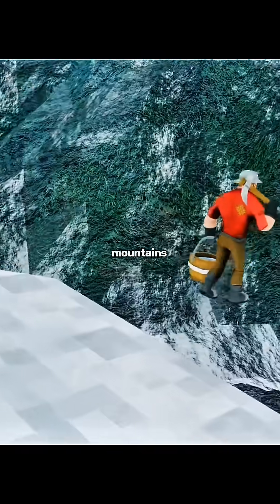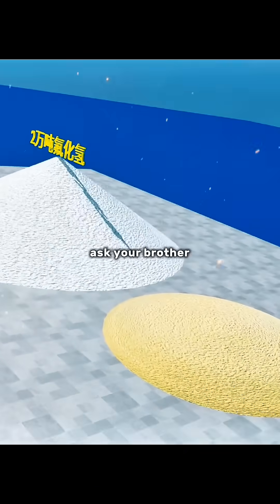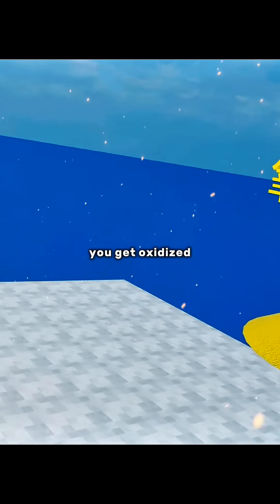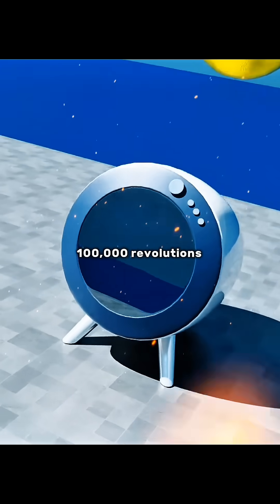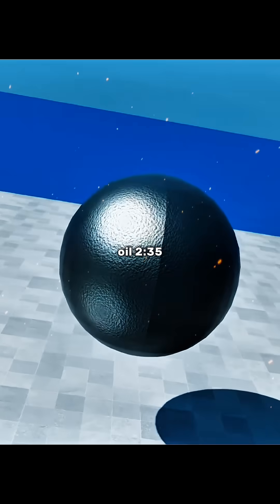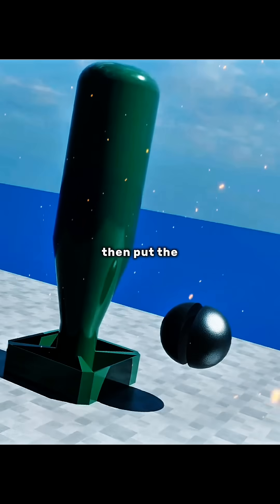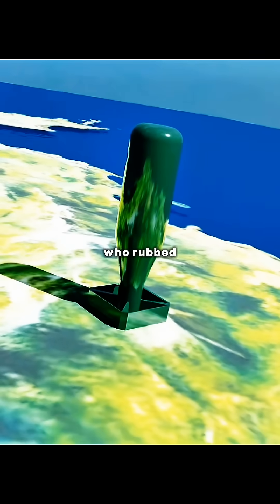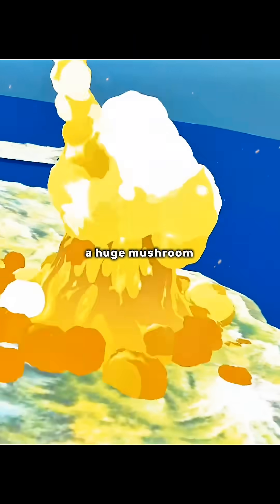🤯 The Science of the Atomic Bomb in 3D | Animated Short Film & Facts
How do atomic bombs actually work? This powerful 3D animated short film takes you through the journey of nuclear science—from uranium ore to a massive explosion—in under a minute.

With stunning visuals, clear explanations, and shocking facts, this short film makes one of the most complex (and terrifying) inventions in history easy to understand. Perfect for science lovers, curious minds, and animation fans alike.

👉 Watch till the end—you’ll be shocked by how it all comes together!